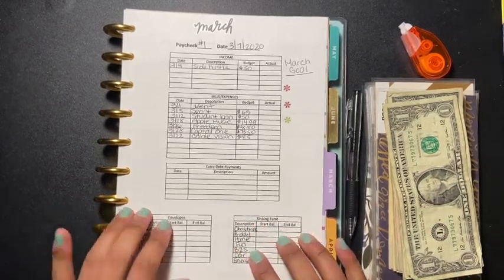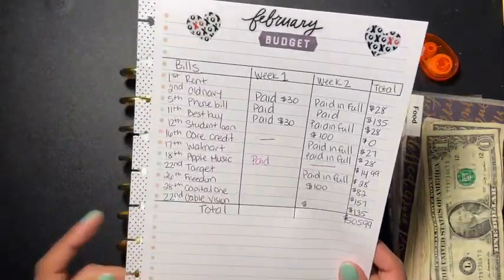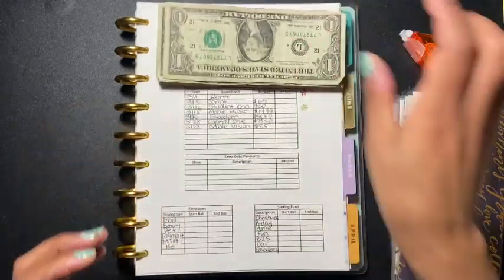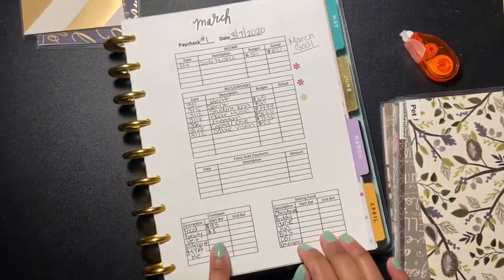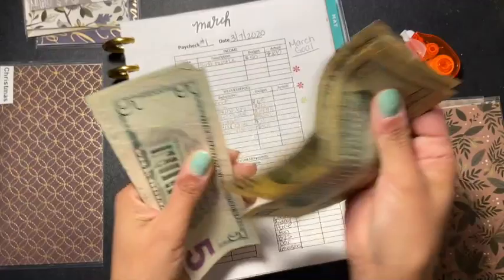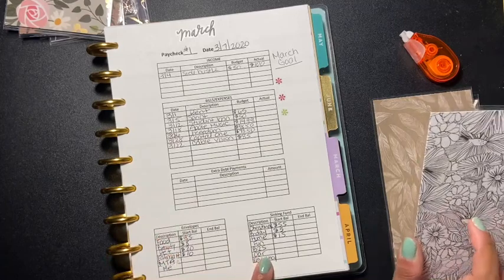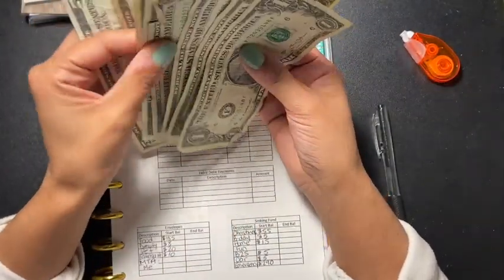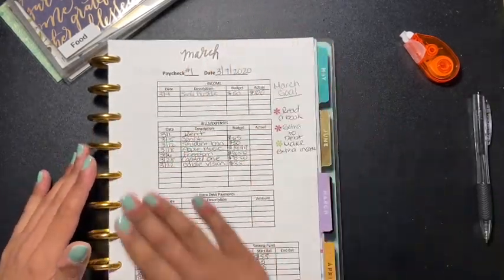Stuffing Cash Envelopes | March 2020 Paycheck #1 | BrinaWithaTwist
Hi Friends
My name is Sabrina and I'm stuffing my cash envelopes for my first paycheck of March. I love these type of videos and hope you like watching them as well. Thank you so much for stopping by and showing me some love and support. I appreciate it so much.

xoxo
Sabrina